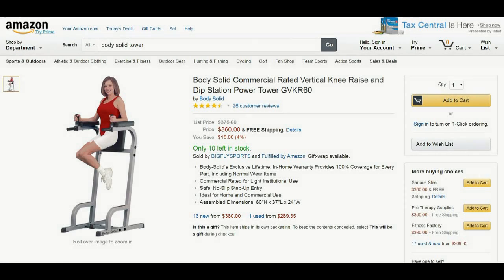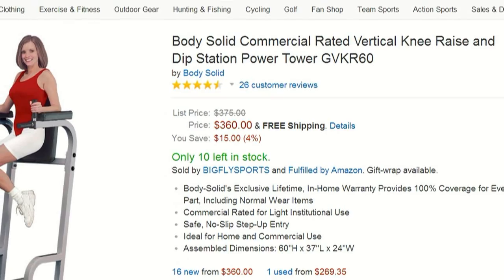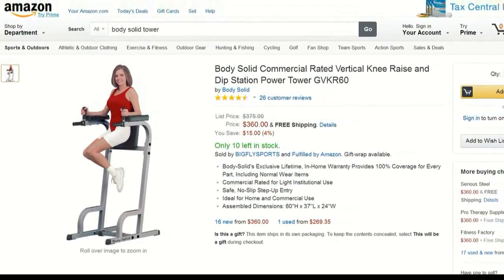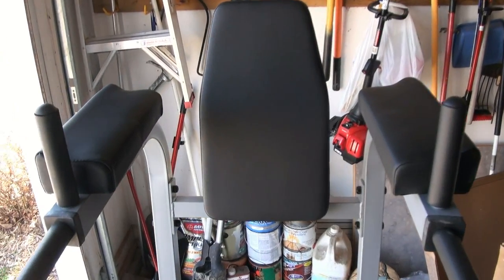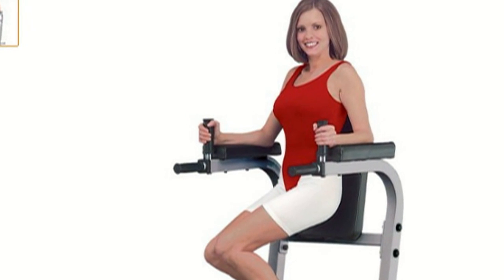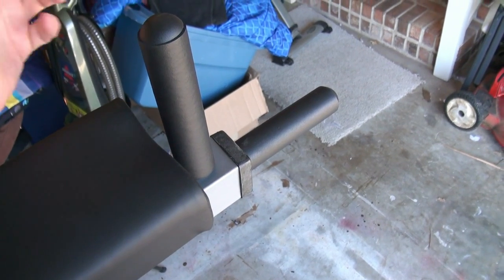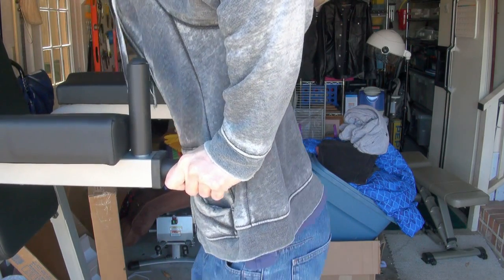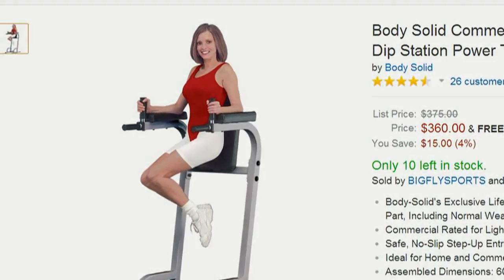Body Solid Knee Raise Power Tower - GVKR60 - REVIEW!